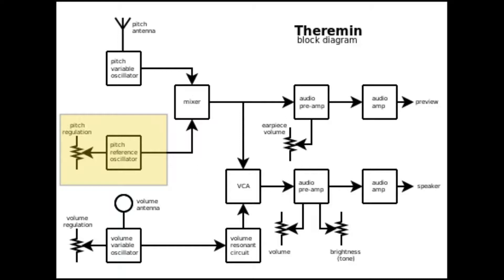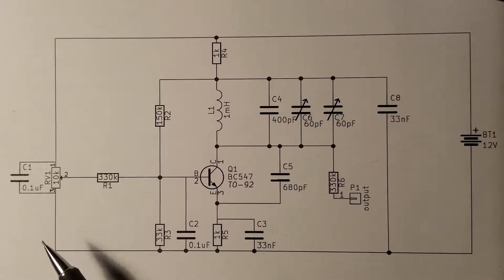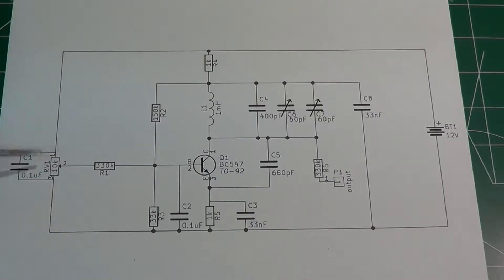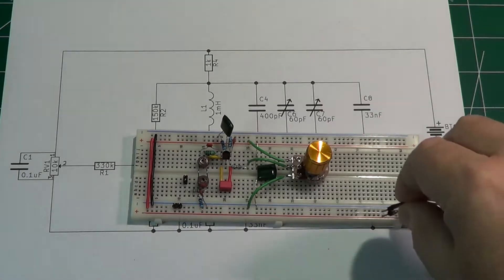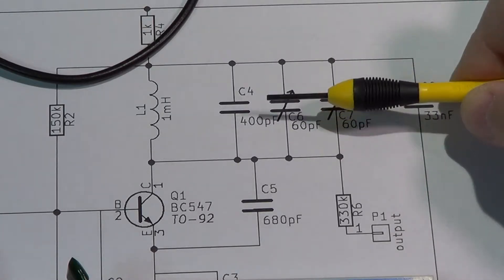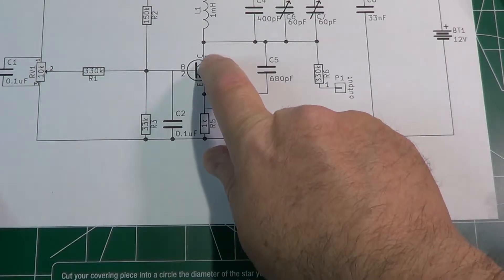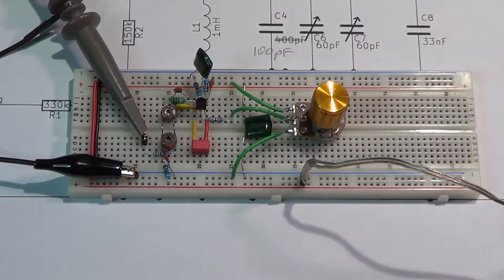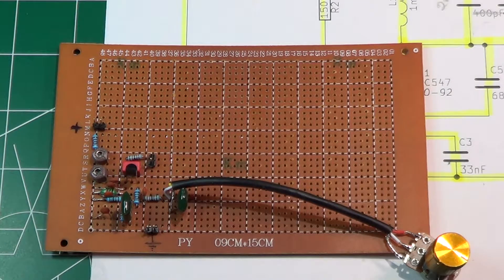Working on the Theremin: The Pitch Reference Oscillator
Another episode on the design and construction of a Theremin. Showing and explaining the schematics of the Pitch Reference Oscillator, then building and testing the prototype. There is also a mention of the Collector-Base junction capacitance and its effect on the frequency of the resonator tank.
Check also my site eleneasy.com, where I will soon publish some more information on the Pitch Reference Oscillator along with the schematics of it, which I will made available in PDF and in EEschema format,  for those who may want to use the tool to run spice simulations on the circuit and/or possible variations of it.

Check also my dazzlingsolutions web site, were I post blogs related to networking, software, IT and electronics in general

If you liked this video, please don’t forget to click on the LIKE button and, if you wish to be informed when I publish a new one, please subscribe to my channel and click on the bell icon that appears after you have done it.

You can also make a small donation to help me keep the channel going.